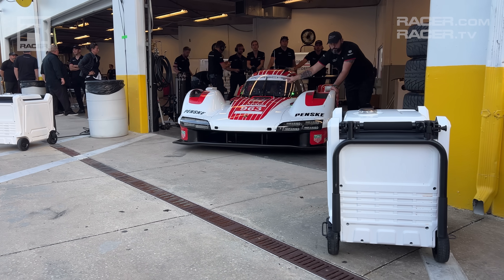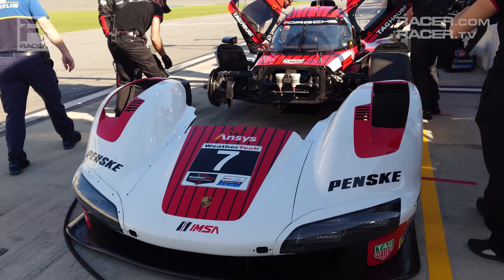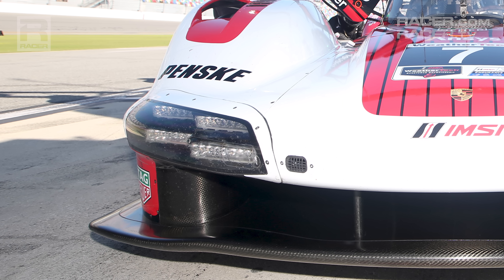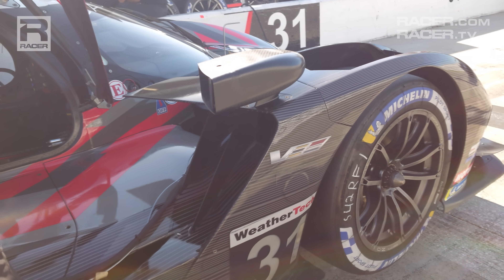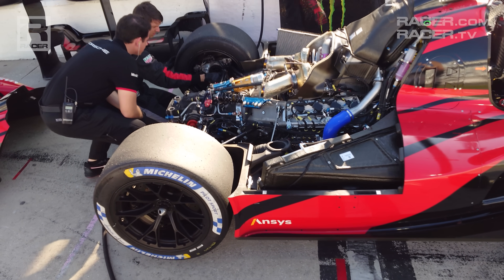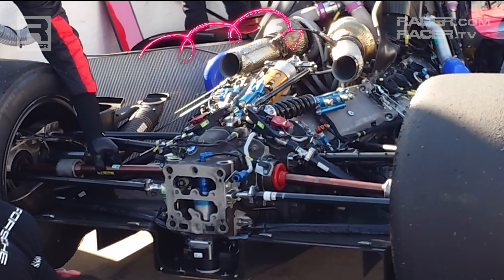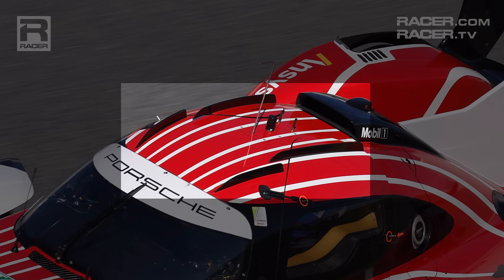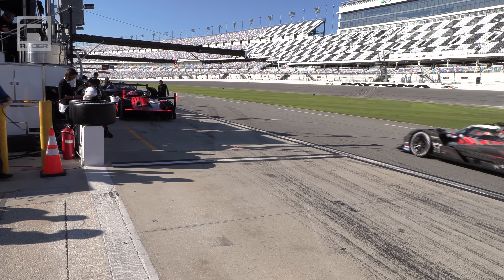IMSA GTP 101: Porsche 963 Tech Tour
RACER's new GTP 101 video series continues with the last of our vehicle tech tours, featuring Porsche's 963 prototype.

Check back for more videos on GTP technologies and the various insights on items that make the cars and IMSA's new hybrid-electric formula one to watch.